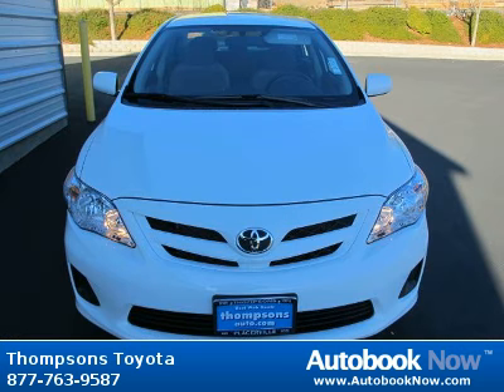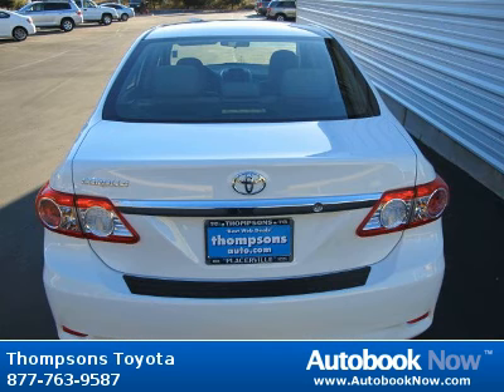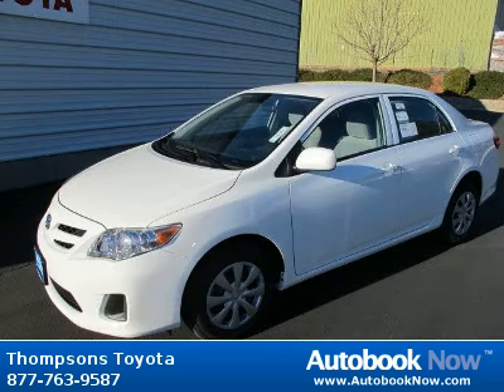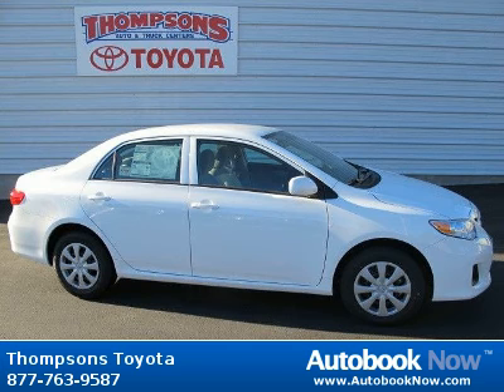2012 Toyota Corolla in Placerville CA for Sale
2012 Toyota Corolla
Stock #: 34952
Price: $18,073
Miles: 5
Body Type: Sedan
Color: Super White
Interior: Ash
Transmission: Automatic
Drivetrain: FWD